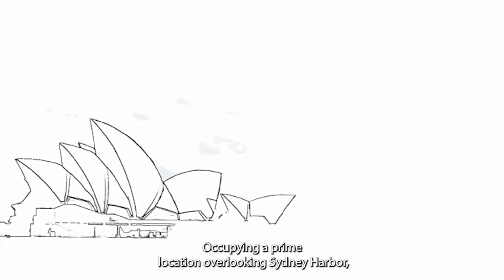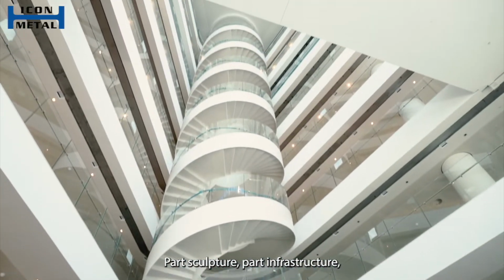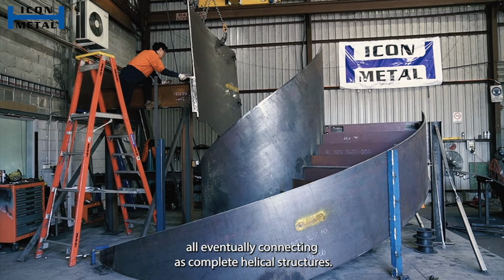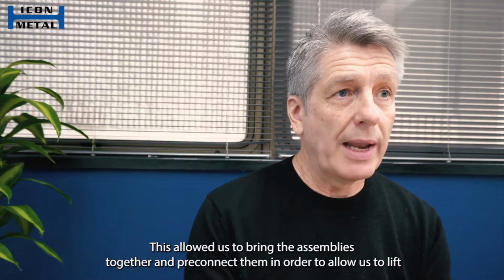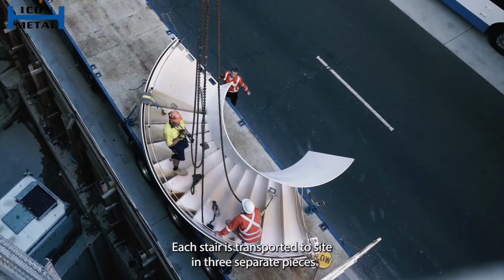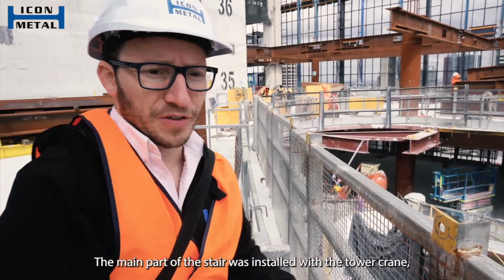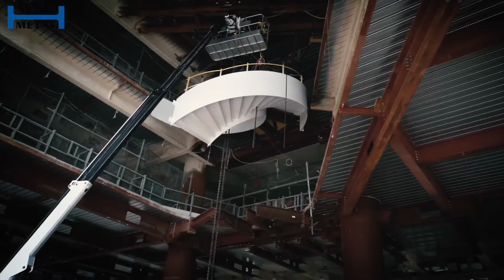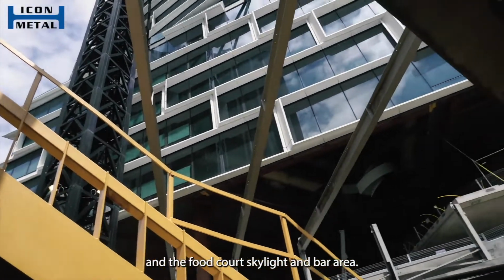Quay Quarter Tower - Documentary